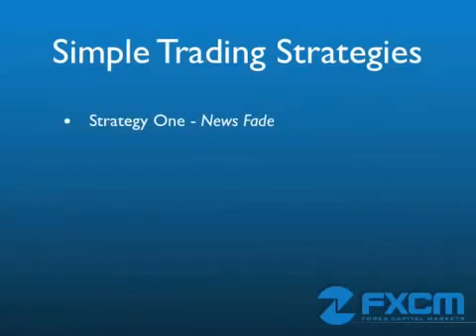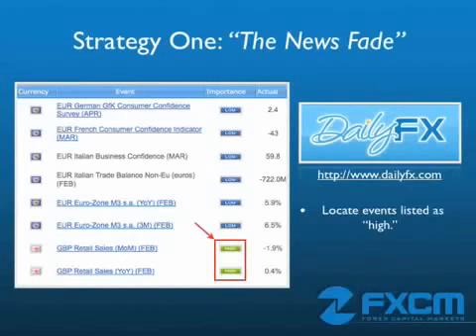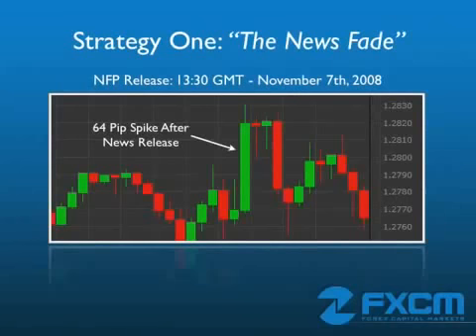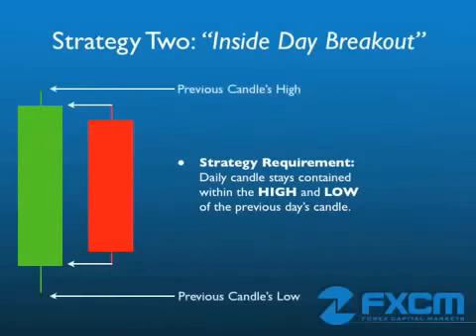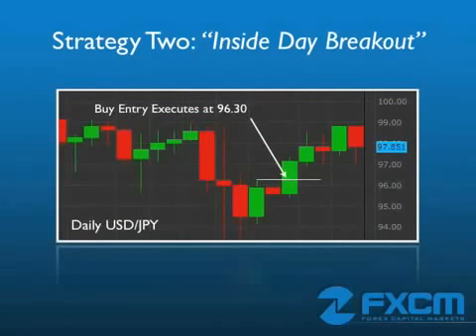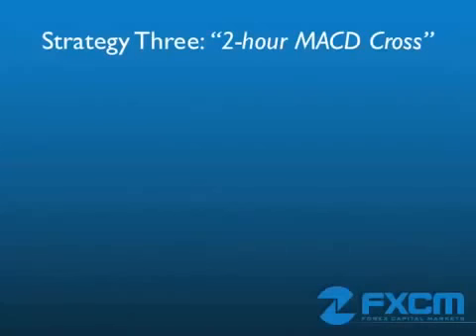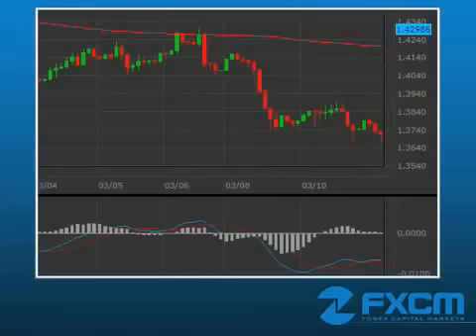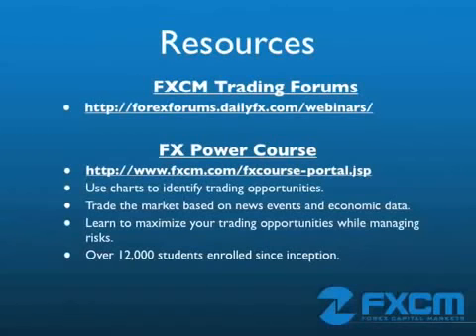من يمتلك هذه الاستراتيجيه ؟